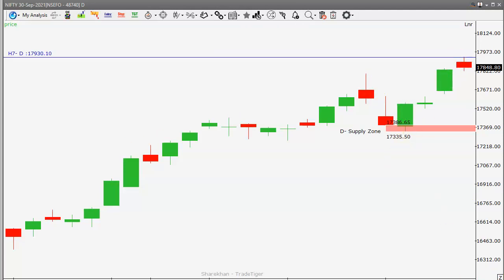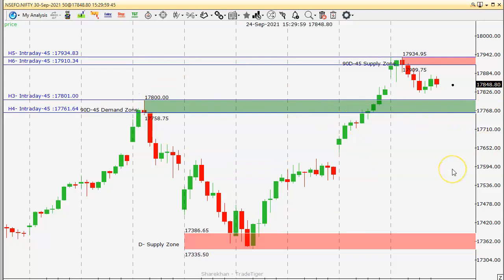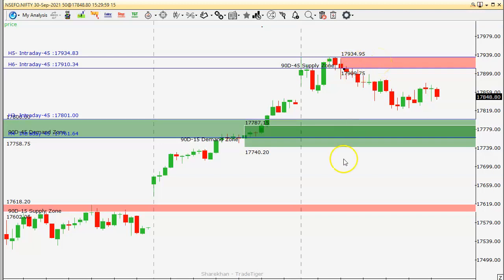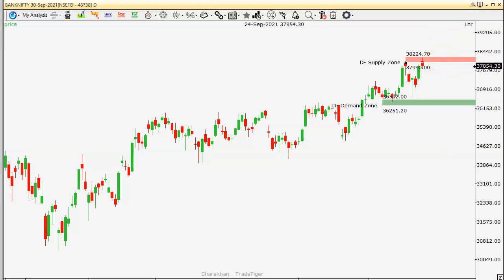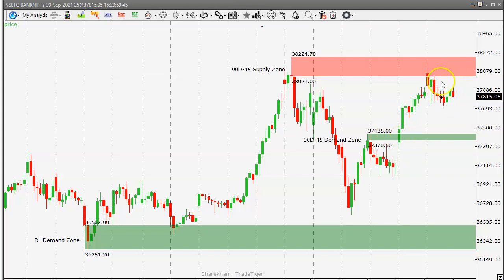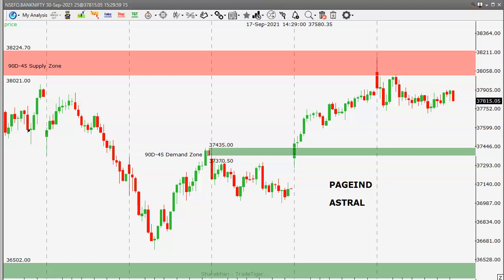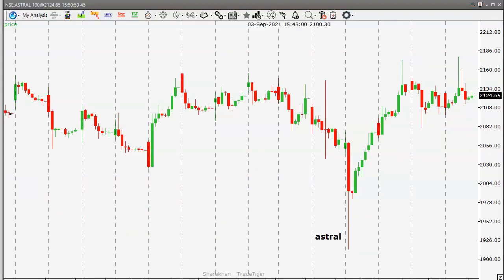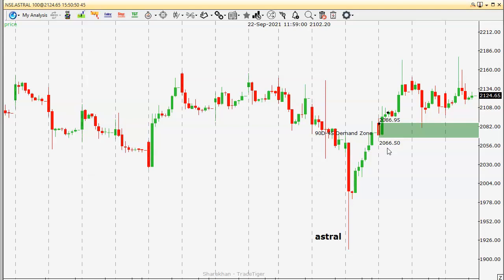Nifty and Bank Nifty Trade plan.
Nifty and Bank Nifty Trade Plan for monday .
How to make money in Nifty and Bank Nifty.
Simple Trading
This educational video explains how to make money in stock market with simple trading Strategy
Learn  how to  earn in Stock market with simple trade plan.
Trading Ideas for Day trading ,  Positional  Trading, Options, Futures.

Learn Simple strategies for Daily Income.
Learn Monthly Income Strategy for working Professionals.

The content in this channel is only for awareness/educational purpose only
 hence not responsible for your action based on the content shared.
The opinions expressed are solely my interpretation based on my study.
All the contents and images on this channel belong to me and are protected
under copyright law. Copying or reproducing my content without my prior
explicit permission is strictly prohibited.